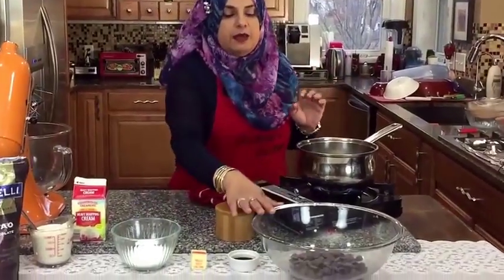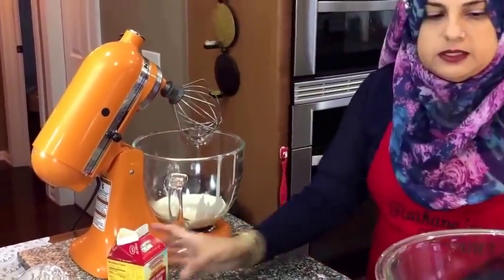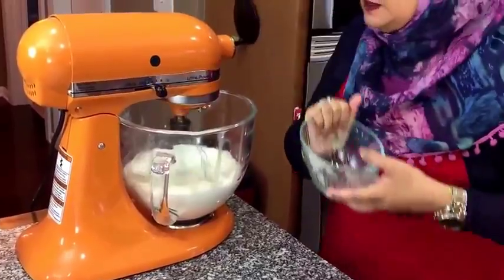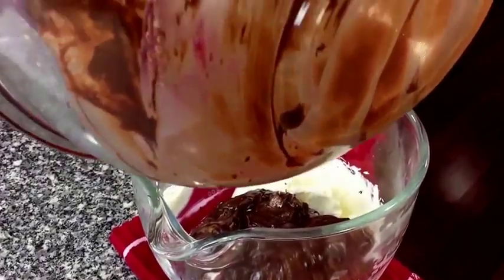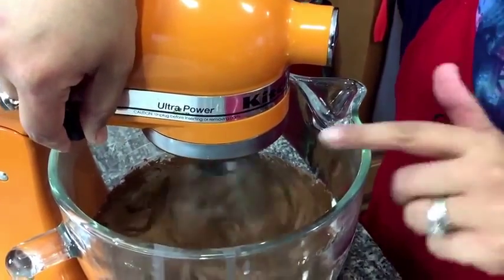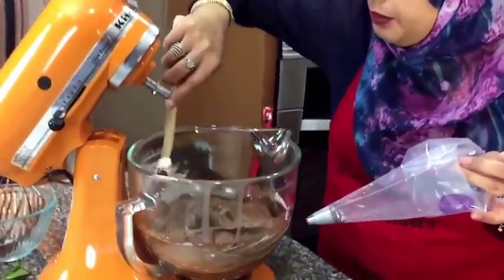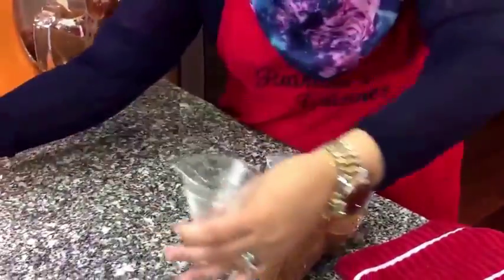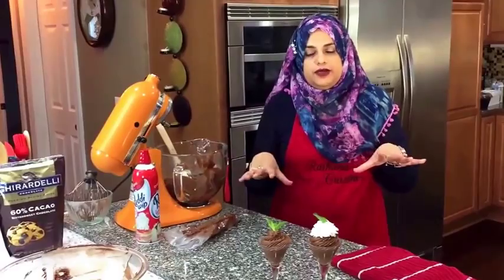3 Ingredient Chocolate Mousse